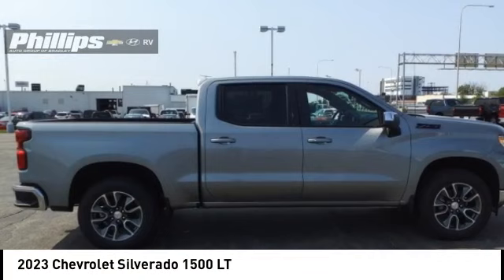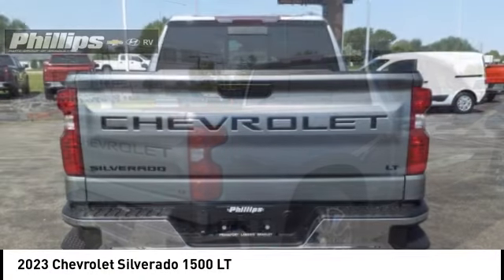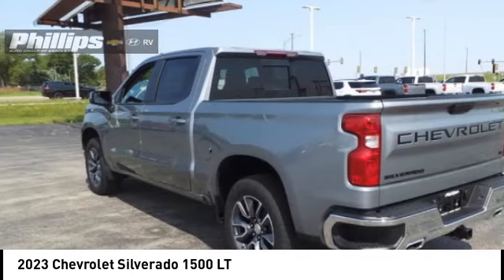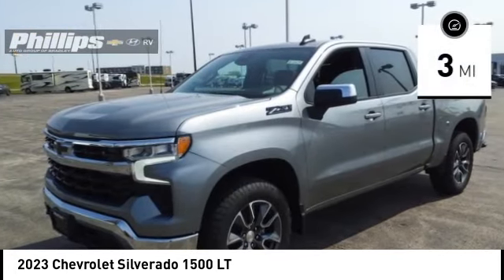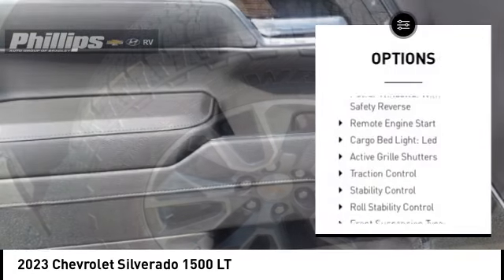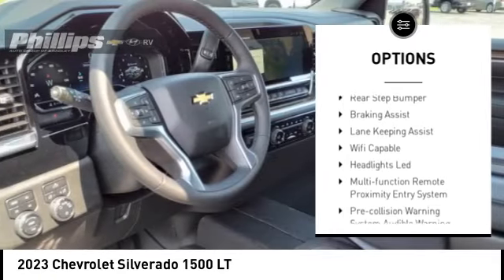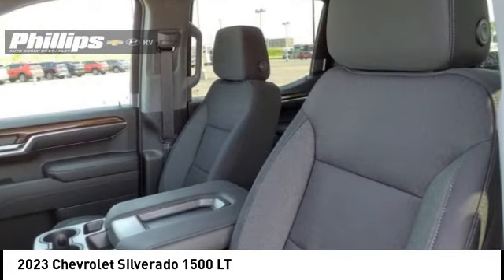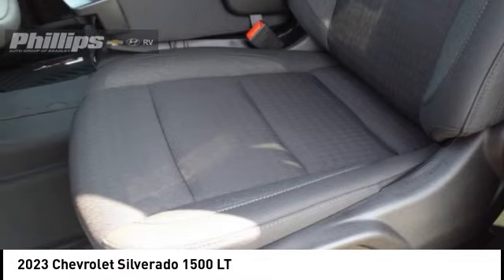2023 Chevrolet Silverado 1500 B30428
2023 Chevrolet Silverado 1500 LT

Everything we do at Phillips Chevrolet begins and ends with our goal of providing our guests with the best car-buying experience possible. One Person. One Hour. Fast & Easy. Price includes: $250 - Customer Cash. Exp. 05/01/2023